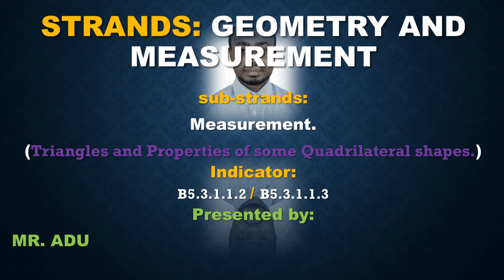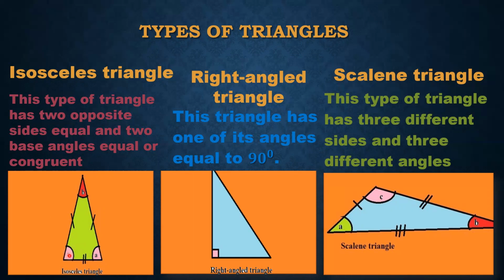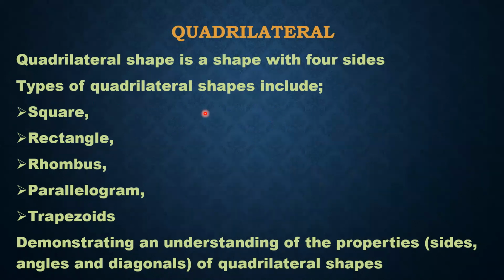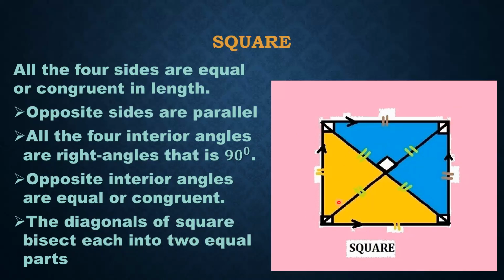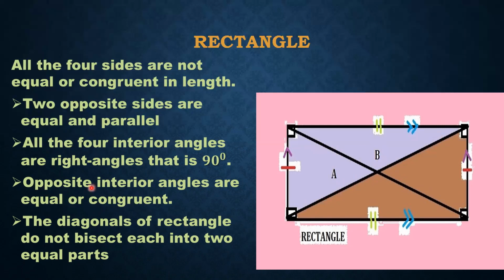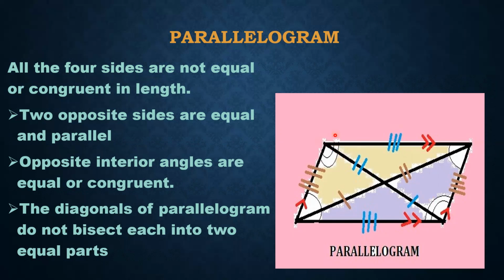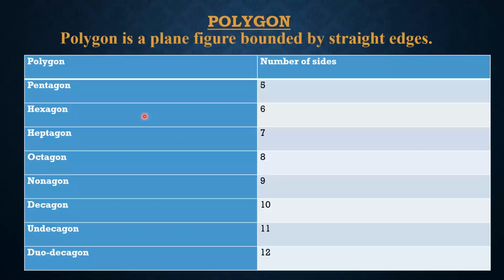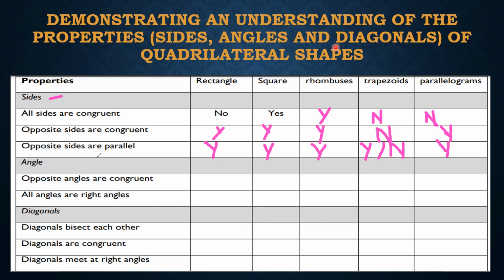Lesson video about Triangles and properties of some quadrilateral shapes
Triangles and properties of some quadrilateral shapes